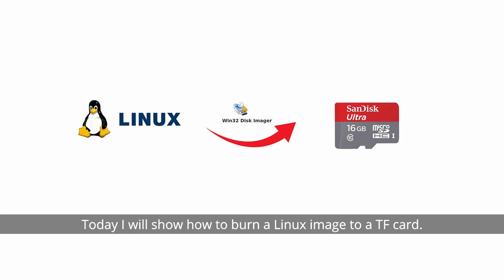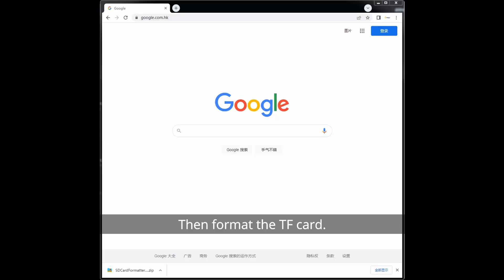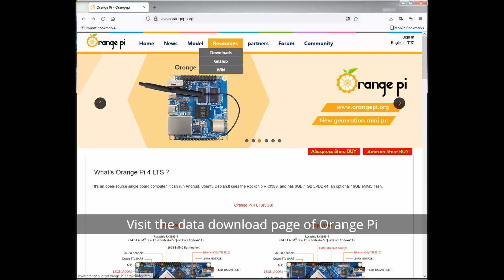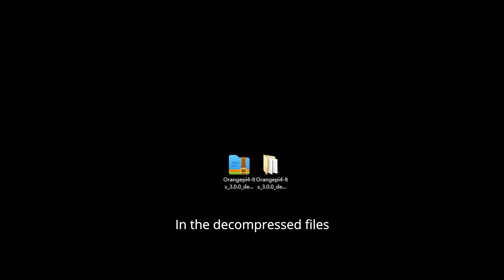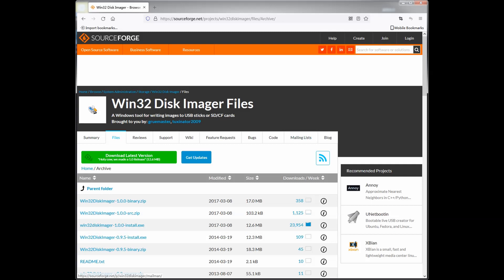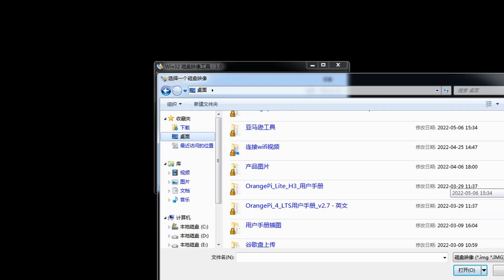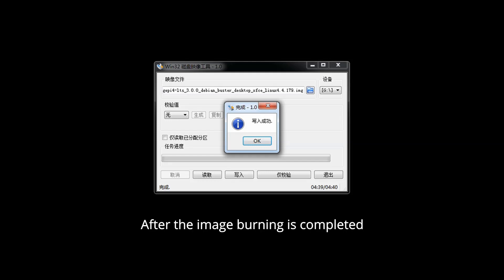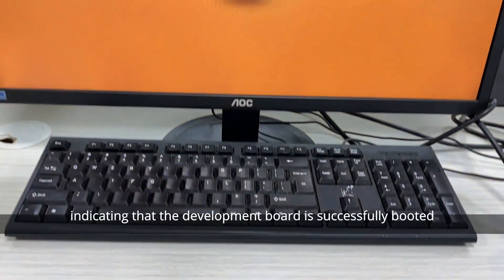How to use Win32Diskimager to write Linux images to TF card ?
Orange Pi 4 LTS on Amazon
Or AliExpress